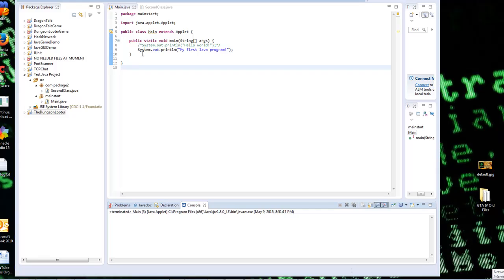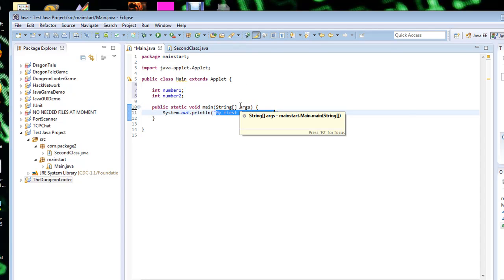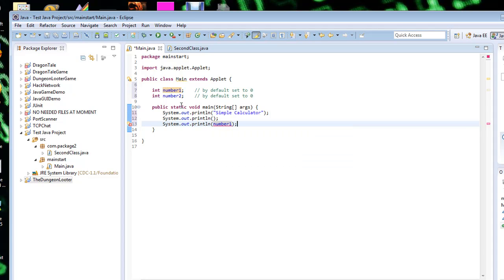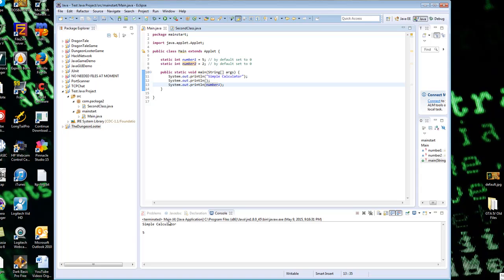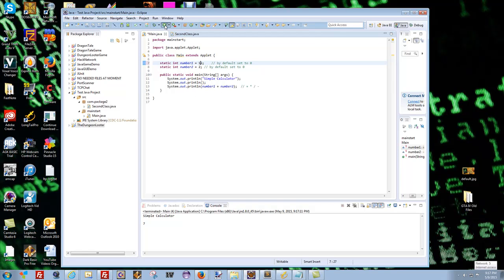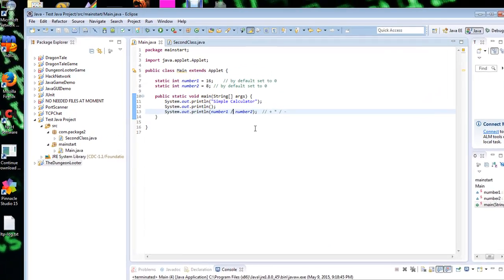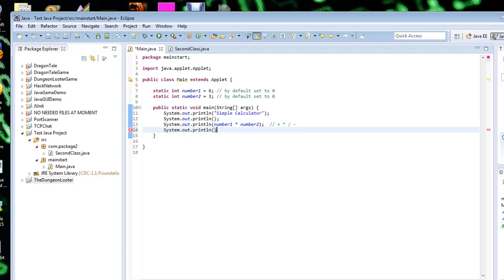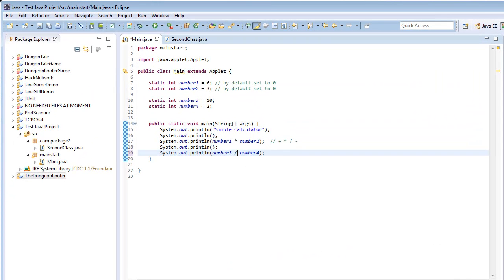Learn Java Free-3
Welcome to the Java third tutorial. In this Java example you will learn how to create variables and use them for simple math.